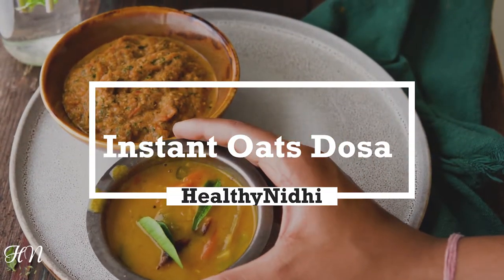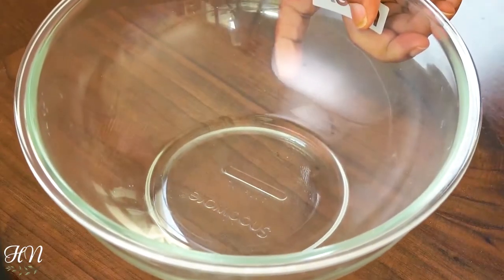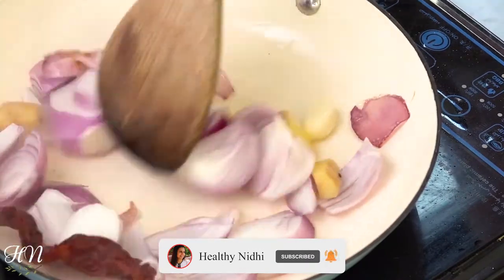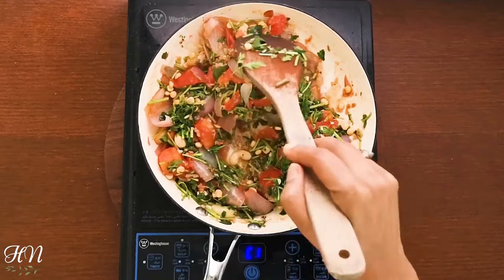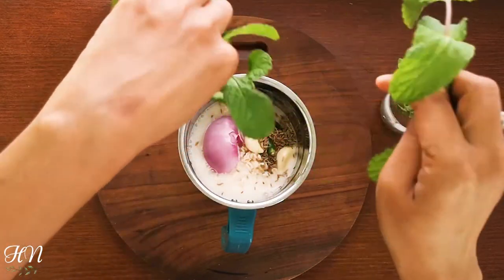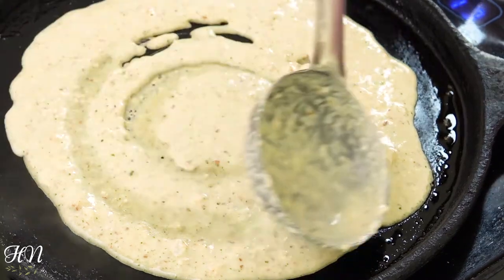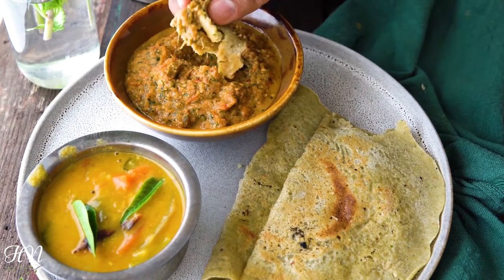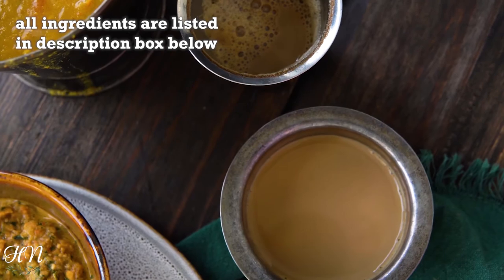Instant Oats Dosa Recipe - Thyroid/PCOS Weight Loss - Oats Recipes For Weight Loss | Healthy Nidhi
🎬Welcome to (👩‍🍳 Healthy Nidhi channel)

▶️Instant Oats Dosa Recipe - Thyroid/PCOS Weight Loss - Oats Recipes For Weight Loss

💮This YouTube video is about Instant Oats Dosa with Tomato Chutney, Instant Oats Dosa Recipe - Thyroid/PCOS Weight Loss - Oats Recipes For Weight Loss instant oats dosa for weight loss, healthy weight loss oats dosa recipe, thyroid, PCOS, diabetic diet recipes with oats, healthy oatmeal dosa recipe for breakfast.

👉Instant Oats Dosa
👉Makes 10 8'' pieces
👉Cuisine Indian Breakfast
👉Preparation time 45minutes
👉Cooking time 10 time each
👉Author Healthynidhi

ɪɴɢʀᴇᴅɪᴇɴᴛꜱ

1 cup Rolled Oats (gluten-free )
¼ cup rice (short grain preferred )
¼ cup water
Half an onion
10-12 leaves of mint
2 green chilies or to taste
2 cloves garlic
1 teaspoon cumin
Salt to taste
Ghee to cook
Oil to brush the pan.
Tomato Chutney

Make 1,5 cups
Cuisine Indian side
Author healthy Nidhi

ɪɴɢʀᴇᴅɪᴇɴᴛꜱ
1 large onion chopped
2 medium tomato chopped
2-3 cloves garlic
A small piece of ginger
2 green chilies ( or as per taste)
2-3 dried red chilies (as per taste)
8-10 cashews (optional)
10-12 curry leaves
1 cup chopped coriander leaves with stem
½ cup mint leaves chopped
 2 teaspoon coconut oil/ghee
¼ cup fresh coconut grated
⅓ cup roasted chana dal

ᴷᵉᵉᵖ ʷᵃᵗᶜʰⁱⁿᵍ ᵗʰⁱˢ ᶜʰᵃⁿⁿᵉˡ ᶠᵒʳ ᵃ ᵐᵒʳᵉ ⁱⁿᶠᵒʳᵐᵃᵗⁱᵛᵉ ᵛⁱᵈᵉᵒ.

ɪꜰ ʏᴏᴜ ʜᴀᴠᴇ ᴀɴʏ Qᴜᴇʀɪᴇꜱ, ᴘʟᴇᴀꜱᴇ ʟᴇᴛ ᴍᴇ ᴋɴᴏᴡ ɪɴ ᴛʜᴇ ᴄᴏᴍᴍᴇɴᴛꜱ ᴏʀ ᴄᴏɴᴛᴀᴄᴛ ᴜꜱ ᴛʜʀᴏᴜɢʜ ꜱᴏᴄɪᴀʟ ᴍᴇᴅɪᴀ. ᴛʜᴀɴᴋ ʏᴏᴜ ꜰᴏʀ ʏᴏᴜʀ ꜱᴜᴘᴘᴏʀᴛ!

👉how to prepare instant oats dosa